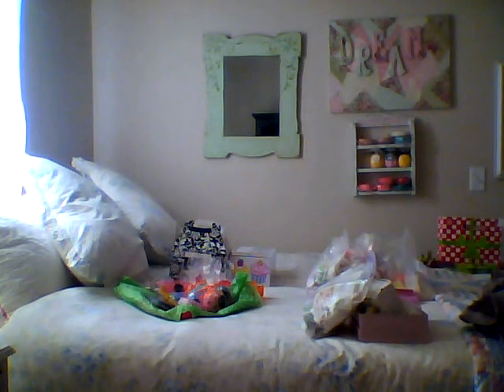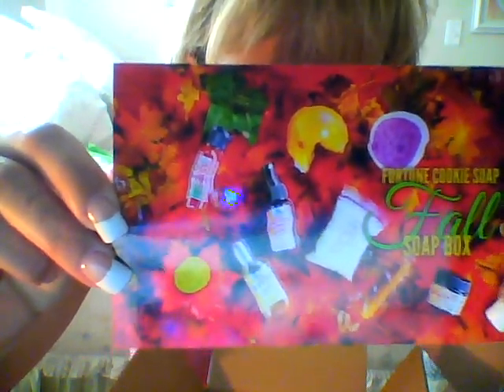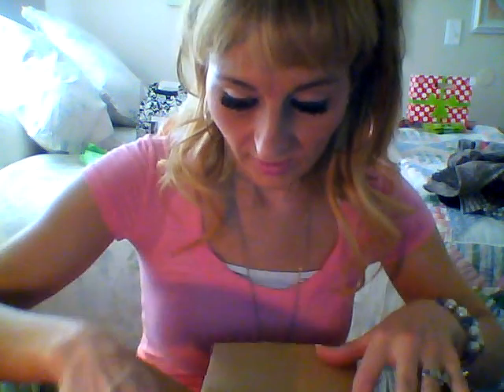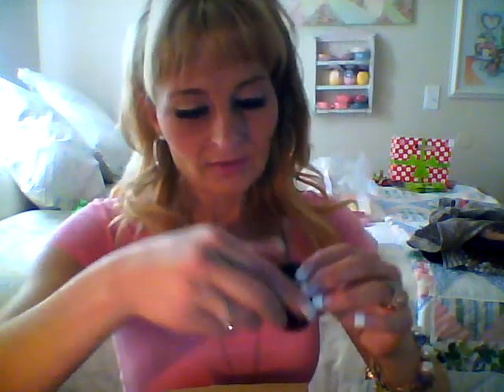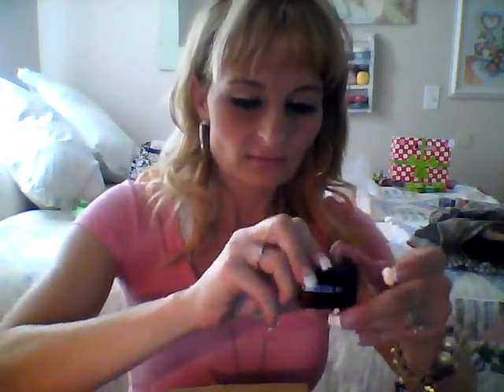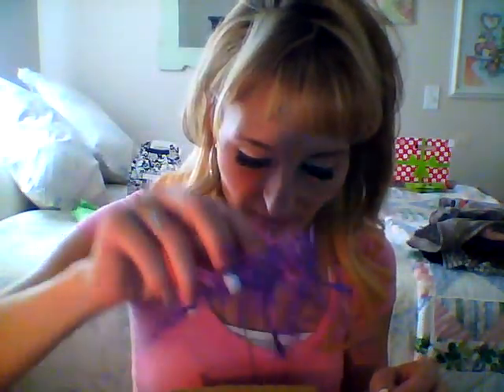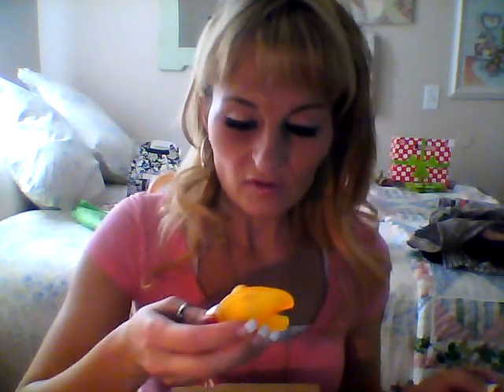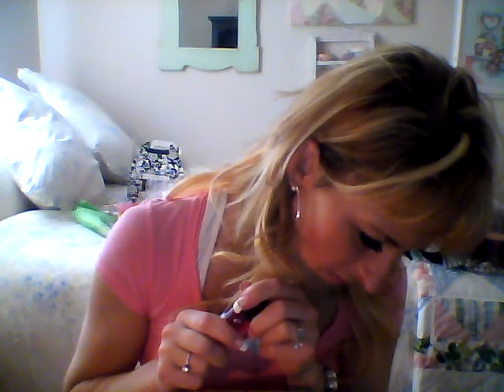FORTUNE COOKIE SOAP FALL SOAPBOX.......AWESOME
1. Pick of the Patch(Personal Space), 2.Insert Cookie Cutter Name Here,(Bath Oil) 3."You're Insecure,Donut What for...",(Milk Bath), 4".I Yam What A Yam"Said the Marshmallow",(Whipped Cream", 5. "Leaf Piiiiile"!! (Bath fizzy), 6."Cranberry+Apple=FTW"(Wax Tart) 7. "Autumn Daze",(FCS) 8."Indian Summer" OCD Sanitizer.  any qiestions inbox me and i will get back to you!!!